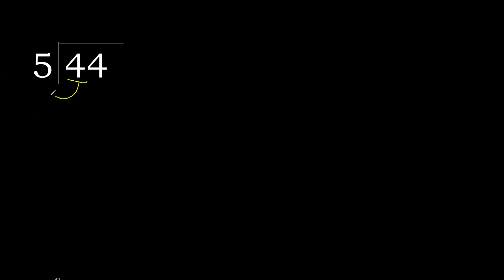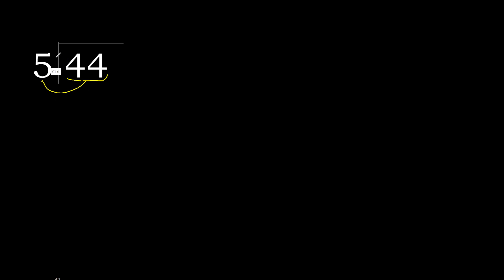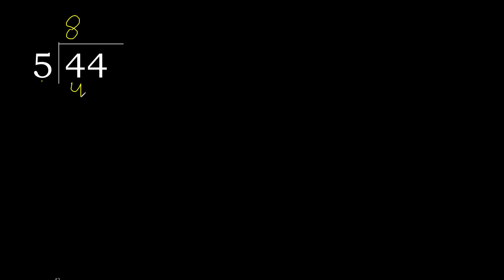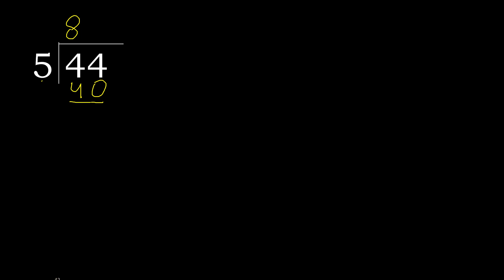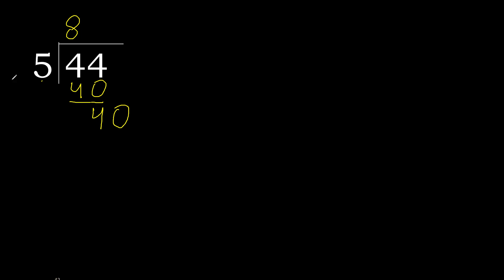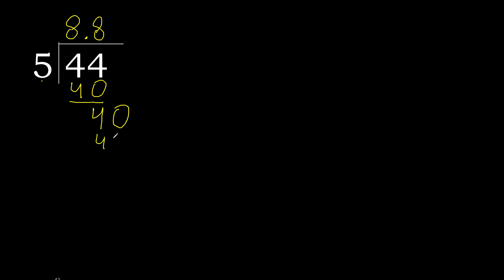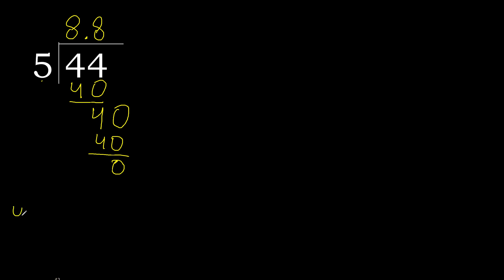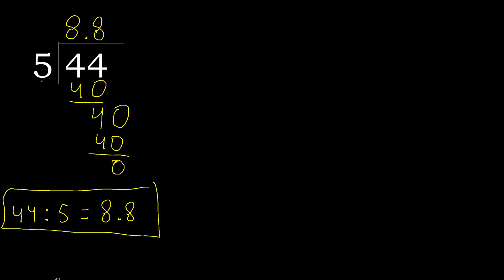Divide 44 by 5 , decimal result . Division with 1 Digit Divisors . How to do